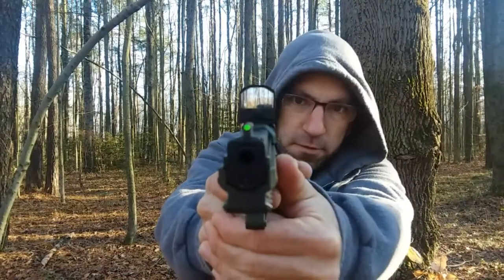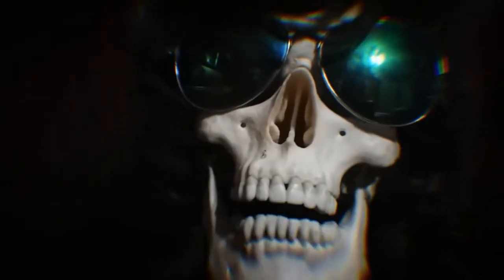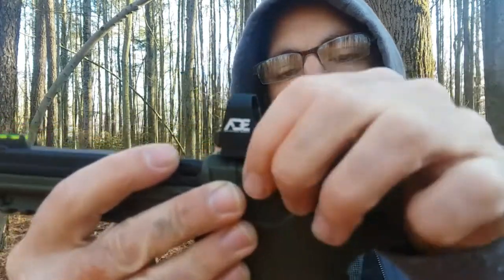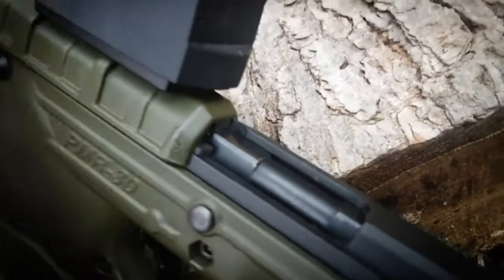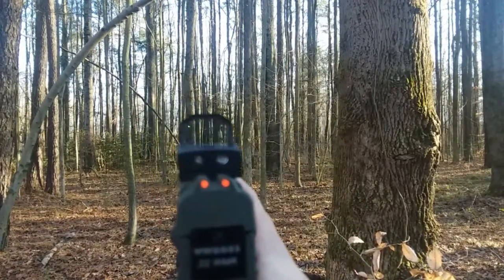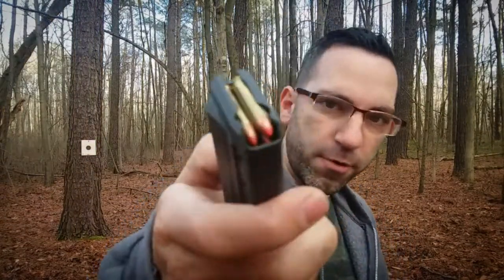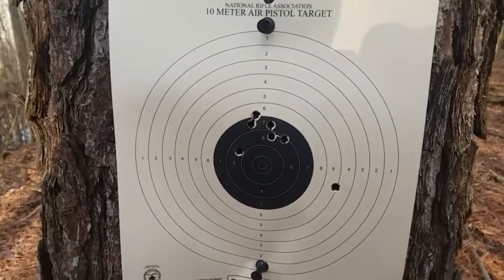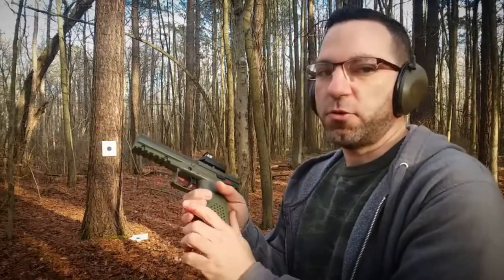Budget Reflex Optic for KEL-TEC pmr30 ADE python rd3-006b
Trying out 40 and 30 grain ammunition with an ADE python RD3-006B optic mounted on the KEL-TEC pmr30